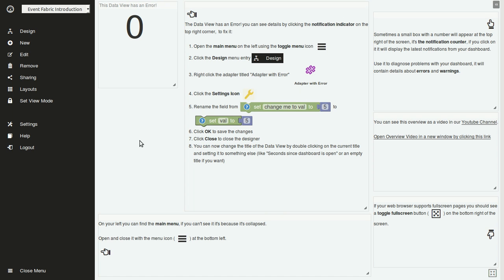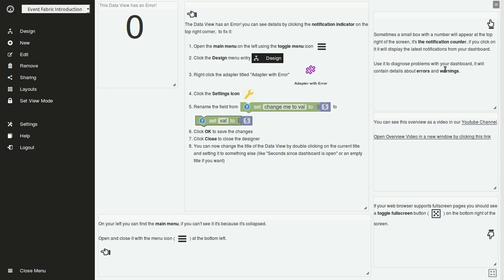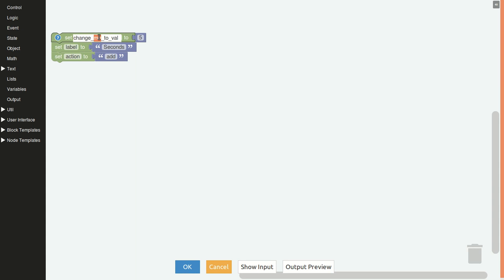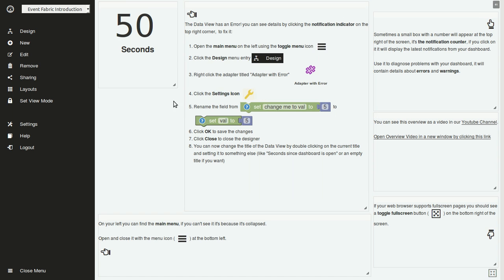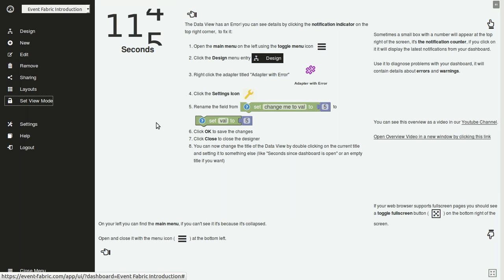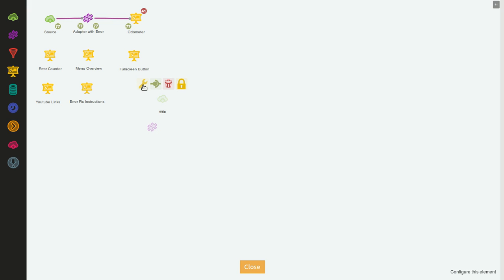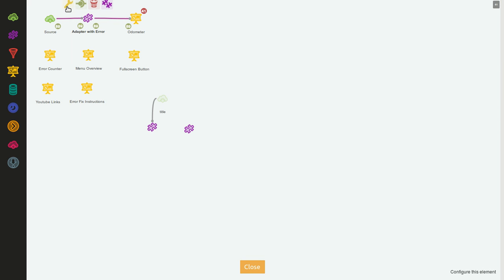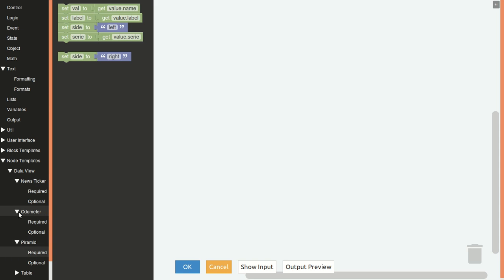Event Fabric Introduction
Indtroduction to Event Fabric using the Introduction dashboard template.